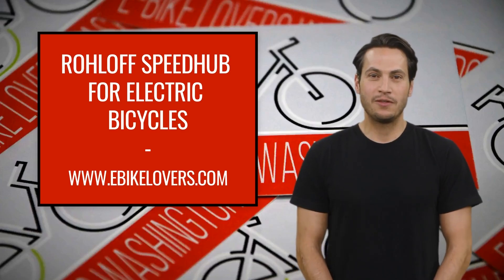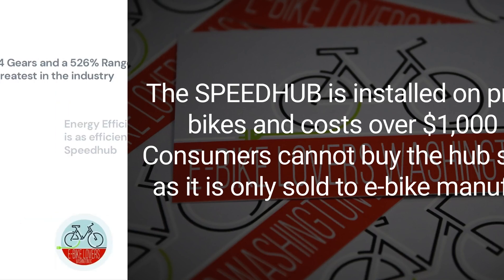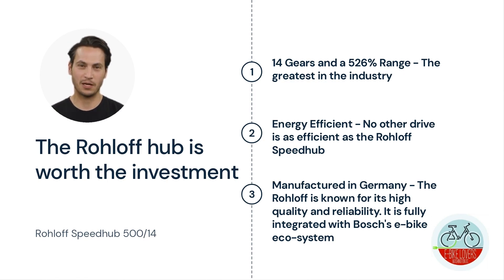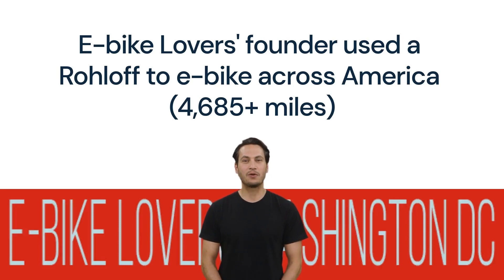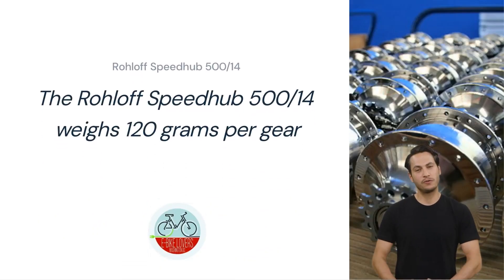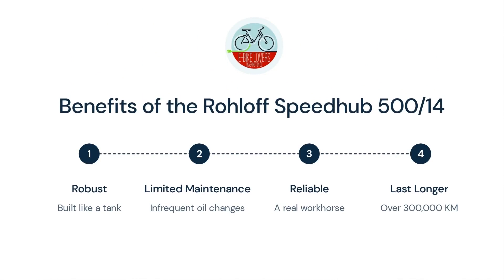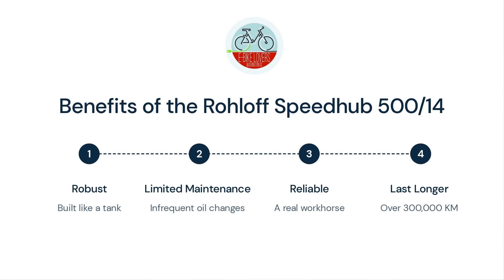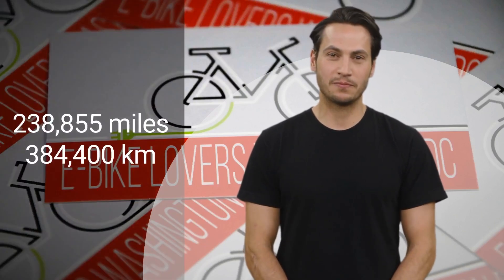The Rohloff Speed Hub 500/14 - The Best Gearbox in the World - E bike Lovers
Hi, I'm Nathan, the Chief Technology avatar of E-bike Lovers. We are going to look at the Rohloff Speedhub for electric bicycles.

The Rohloff SPEEDHUB 500 14 is installed on premium e-bikes and costs over $1,000 extra compared to other drive trains. Consumers cannot buy the hub separately as it is only sold to e-bike manufacturers.

The Rohloff is worth the extra investment. The hub comes with 14 gears and has a 526% range.This is the greatest range in the industry. The hub is also Energy Efficient. No other drive is as efficient as the Rohloff Speedhub.

As it is manufactured in Germany, the Rohloff is known for its High Quality and Reliability. It is fully integrated with Bosch's e-bike eco-system.

The Rohloff is particularly popular among long-distance cyclists. Did you know? Our founder of E-bike Lovers used an electric bicycle with a Rohloff Speedhub 500 14. He e-biked across America for more than 4685 miles!

The range-to-weight ratio of this reliable hub is truly phenomenal and is one of the reasons why e-bike lovers selects the SPEEDHUB 500 14 for its most demanding tours,

The Rohloff SPEEDHUB 500 14 weighs 120 grams per gear. It is the lightest gear hub on the market.

AUTOMATIC DOWN SHIFTING.

The Rohloff Speedhub 500 14 system has electronic shifting. As a bonus, it automatically shifts down to preprogrammed gear when the e-bike is not moving. This is a useful feature when you come to a stop at a traffic light or intersection.

The Rohloff is built like a German tank. It is robust and requires limited maintenance. The oil must only be changed after 3,106 miles or 5,000 kilometers or one year, whatever comes first.

It performed extremely well during E-bike Lovers' tour across America. If you think cycling across America is a long distance for a bicycle gearbox, think twice.

In 2019, the first SPEEDHUB reached the distance from the earth to the moon at 238,855 miles (384,400 kilometers). This is an enormous accomplishment and speaks highly of the precise engineering of the Rohloff.

Well, this was my short introduction to this remarkable hub. More information is available on our website,